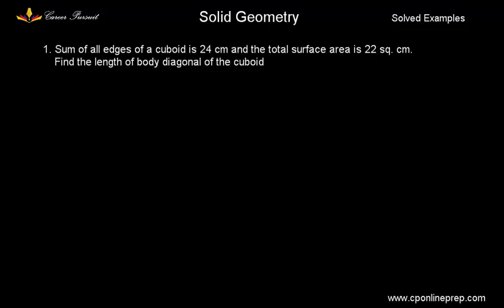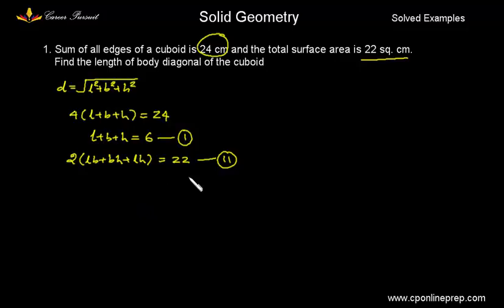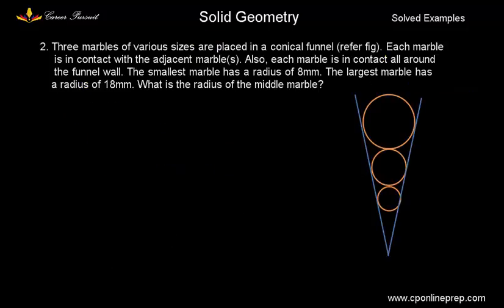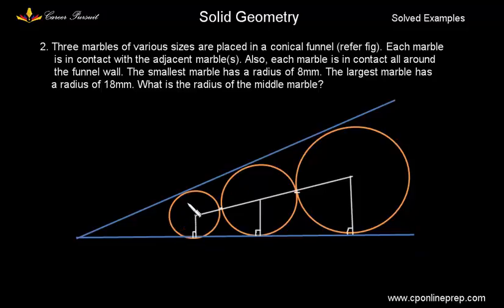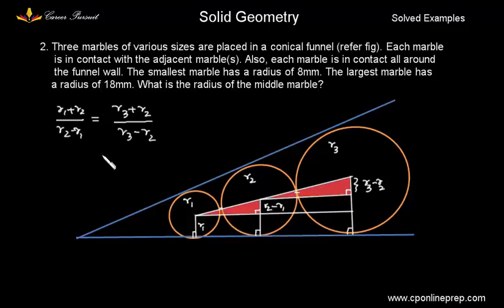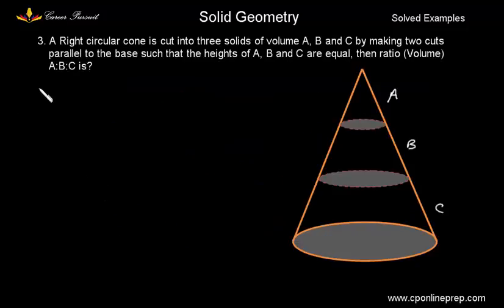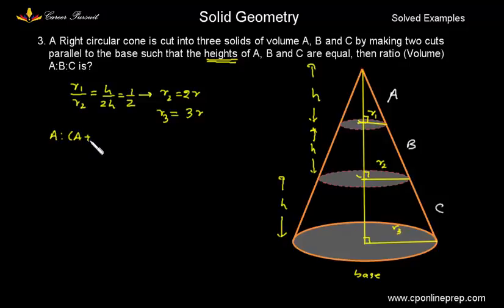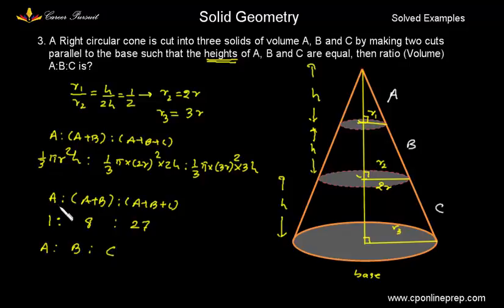Solid Geometry Examples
1. Sum of all the edges of the cuboid is 24 cm and total surface area is 22 sq. cm. find the length of the body diagonal of the cuboid.

2. Three marbles of various sizes are placed in a conical funnel. Each marble is in contact with the adjacent marble(s). Also, each marble is in contact all around the funnel wall. The smallest marble has a radius of 8cm. The largest marble has a radius of 18cm. What is the radius of the middle marble?

3. A right Circular cone is cut into three parts of equal heights. Find the ratio of volume of A B and C parts.